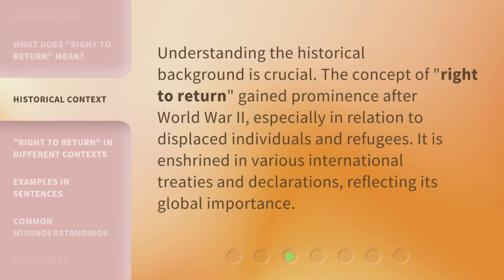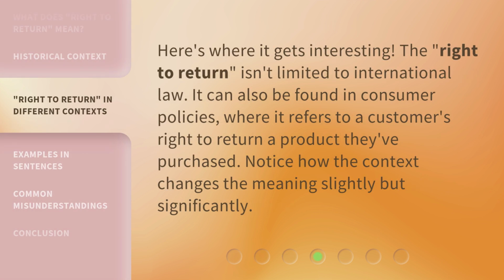Understanding the "Right to Return": A Guide for English Learners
00:00 • Introduction - Understanding the "Right to Return": A Guide for English Learners
00:27 • What Does "Right to Return" Mean?
00:49 • Historical Context
01:12 • "Right to Return" in Different Contexts
01:33 • Examples in Sentences
01:50 • Common Misunderstandings